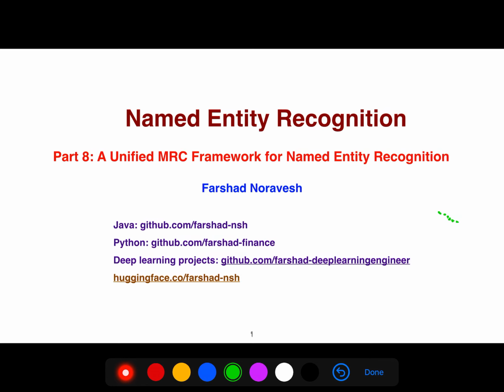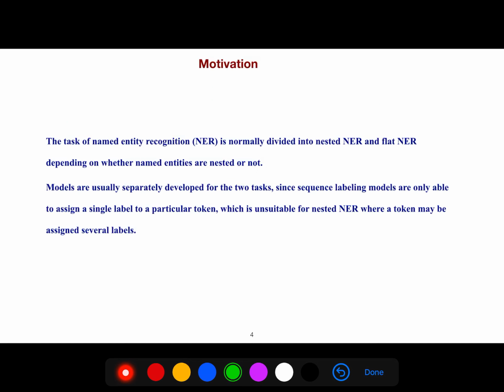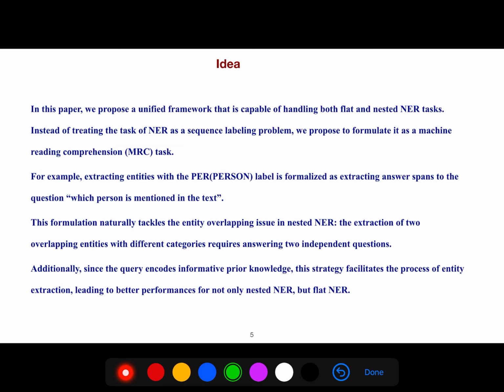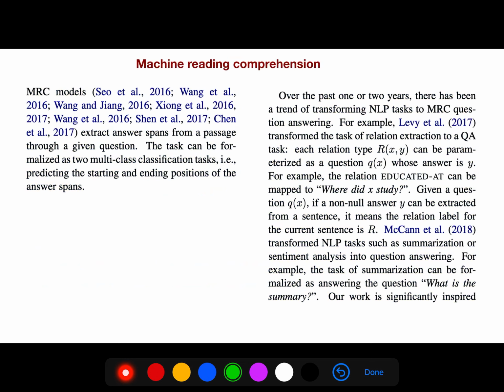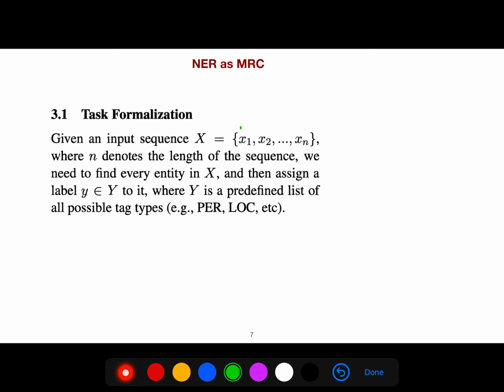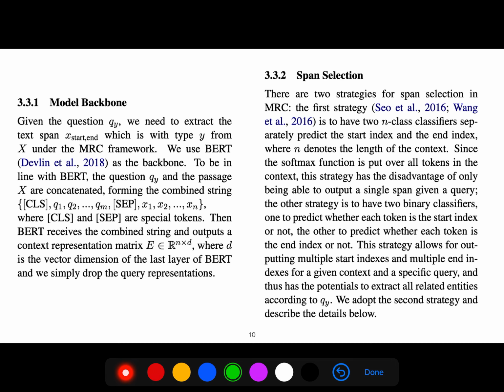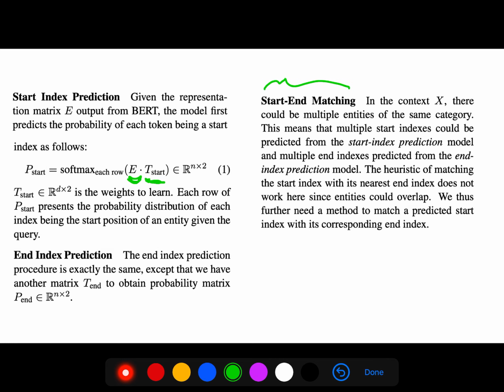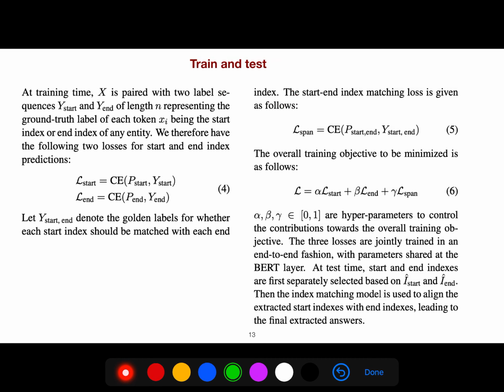Part 8: A unified MRC framework for named entity recognition